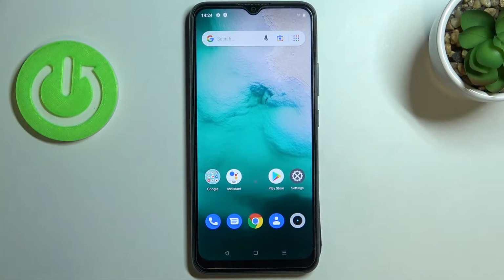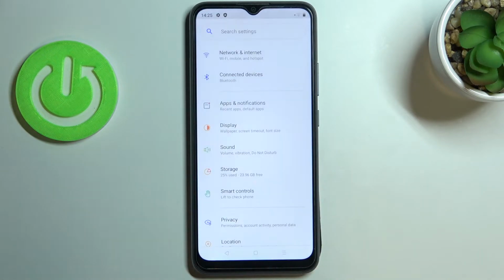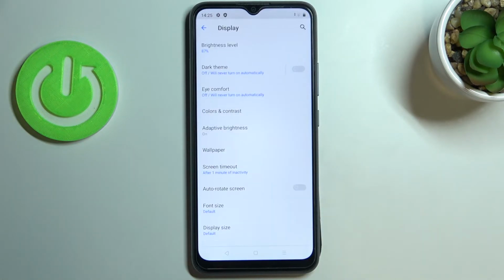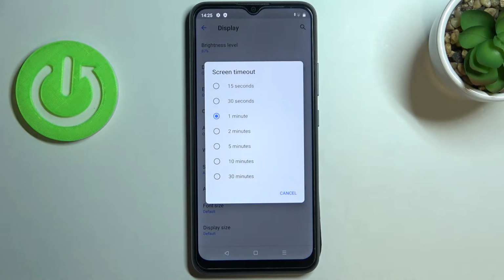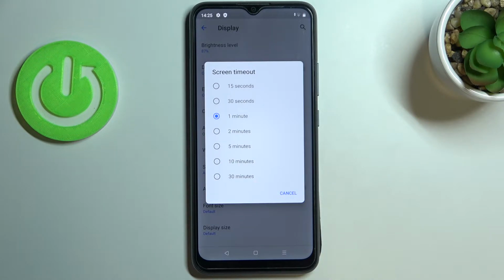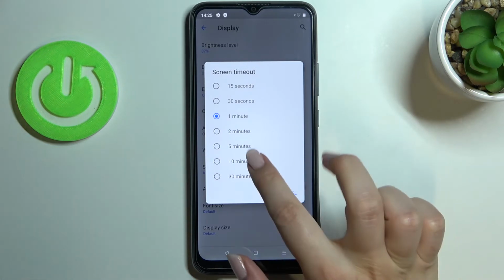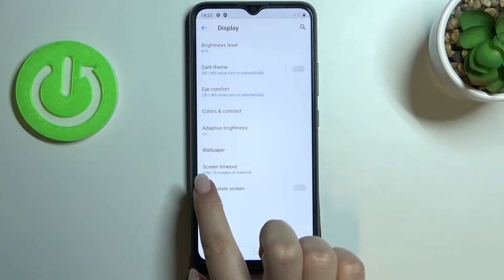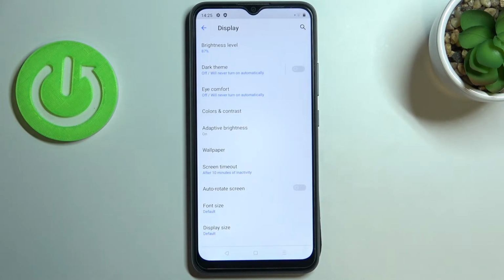How to Change Screen Timeout on REALME C11 (2021) – Adjust Display Settings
Read more info about REALME C11 2021:
How do you set the screen timeout in REALME C11? Are you looking for a solution to manage the screen timeout in REALME C11 smoothly? We are happy to present you with the video guide. If you need to manage screen timeout in your Realme device, follow the presented tutorial and configure display settings by the following instructions. Let’s set up the particular time of inactivity, after which your screen will be put to sleep. Visit our HardReset.info and get many useful tutorials for REALME C11.

How to change screen timeout in REALME C11? How to switch on-screen timeout in REALME C11? How to switch off screen timeout in REALME C11? How to turn on screen timeout in REALME C11? How to turn off screen timeout in REALME C11?